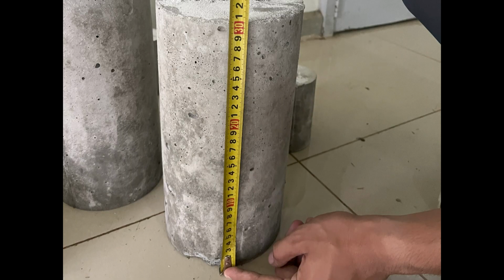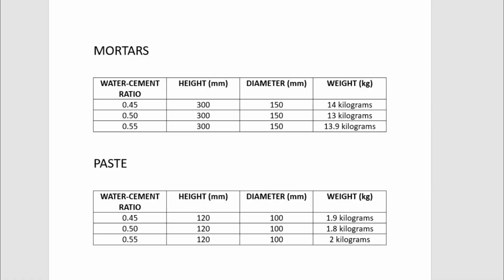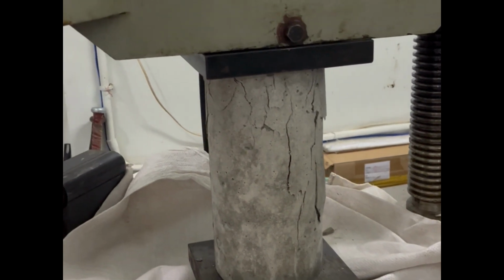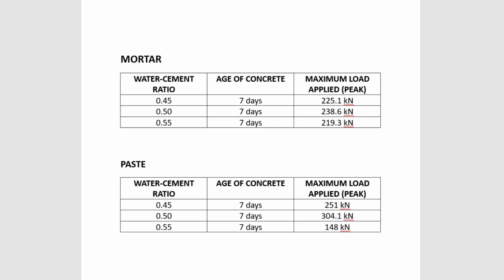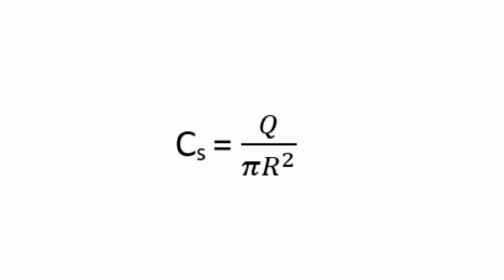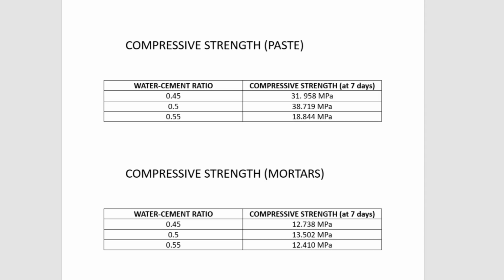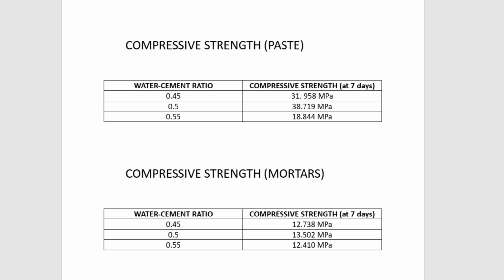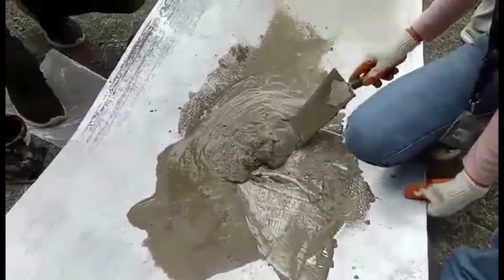LABORATORY CONCRETE MIX